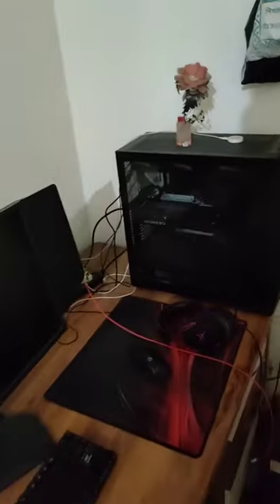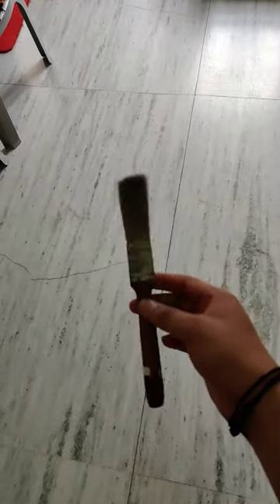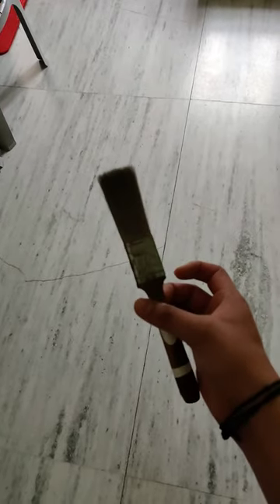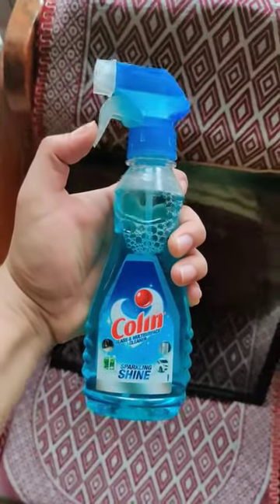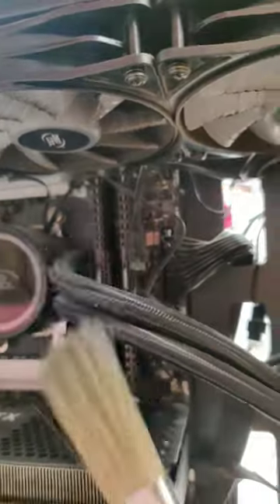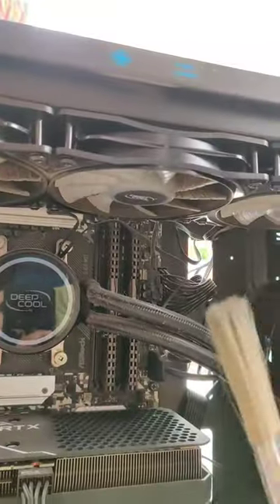How I Clean my PC at Home